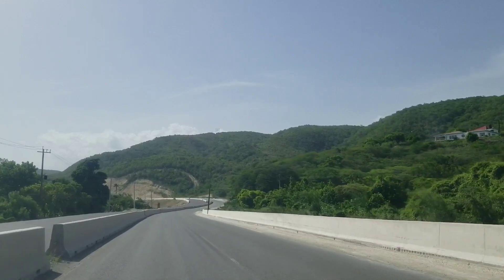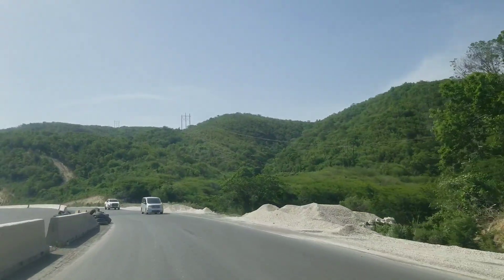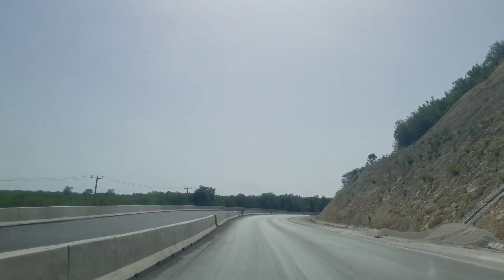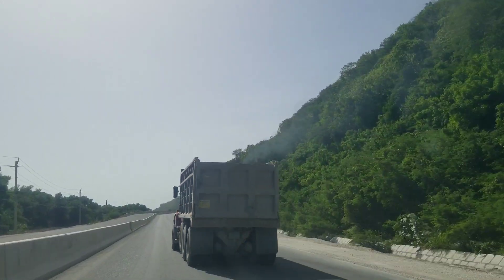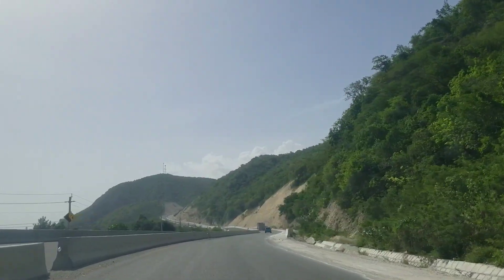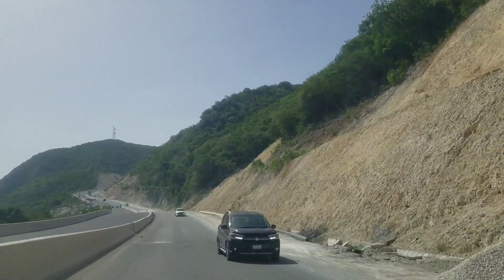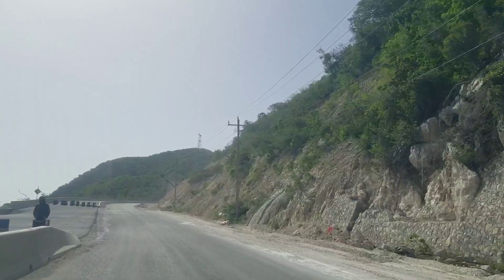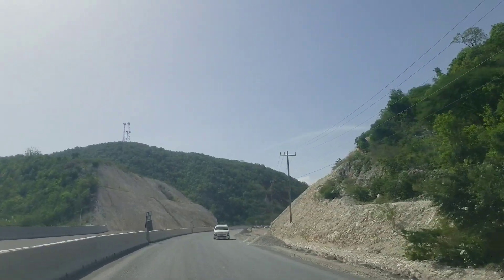Construction Southern Coastal Highway Jamaica